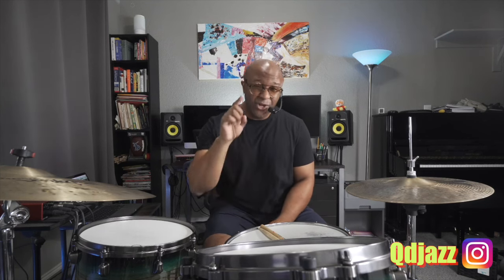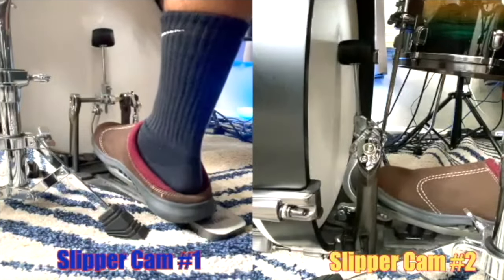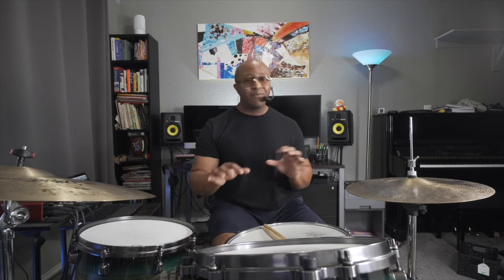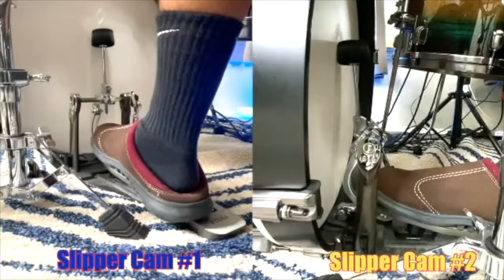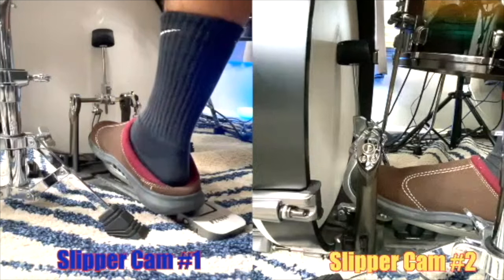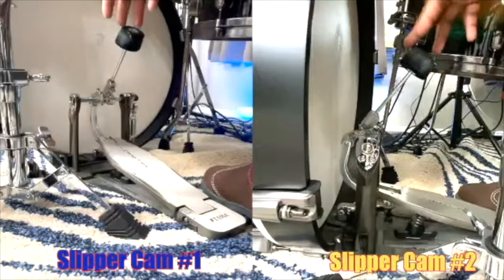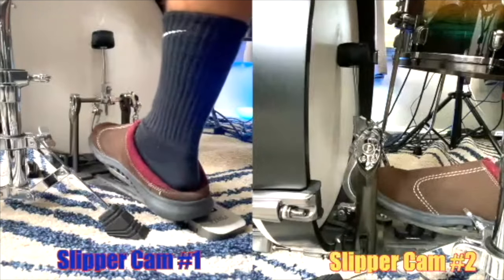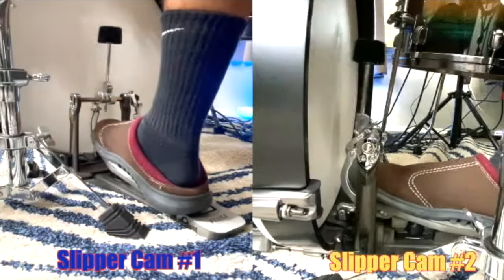Understanding These Two Important Concepts Better and How To Improve Them Instantly!!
In this week's Jazz Drum Q-tip of the Week, "Understanding These Two Important Concepts Better and How To Improve Them Instantly," we're diving into the world of bass drum feathering and playing doubles on the bass drum, two crucial techniques for any jazz drummer. Bass drum feathering creates a subtle yet essential pulsating rhythm in jazz, while playing doubles on the bass drum refers to playing two quick, consecutive hits on the bass drum. In this video, "Understanding These Two Important Concepts Better and How To Improve Them Instantly," I'll break down these techniques and provide tips on how to enhance your skills instantly. Whether you're new to jazz or a seasoned drummer, join me as we explore and improve these important concepts to take your drumming to the next level.

TAMA BASS DRUM PEDAL
Dyna-Sync Single Pedal

ZILDJIAN CYMBALS
21" Bounce Prototype
14" K Constantinople Hats

TAMA STARCLASSIC DRUMS
14X18 BD
14X14 FT
8X12 TT
6.5X14 Starphonic Copper Snare

DRUM STICKS
Vic Firth Quincy Davis Signature Stick (available on my website)

VIDEO TIME STAMPS TO JUMP AROUND THIS VIDEO:
00:00 - Playing Intro
00:18 - Opening RemarQs
01:23 - Let's Goooooooo💪🏾
01:46 - Bass Drum Feathering Explained
04:24 - 3 Bass Drum Feathering Techniques
10:31 - Feathering with Accents
12:11 - Heal up or Heal Down?
15:29 - Adjusting your Pedal to Your Liking
16:16 - Bass Drum Pedal Adjustment #1
18:33 - Bass Drum Pedal Adjustment #2
19:13 - Bass Drum Pedal Adjustment #3
20:29 - Bass Drum Pedal Adjustment #4
21:20 - Doubles on the Bass Drum
25:16 - Comparing Bass Drum Pedals with Different Tightness
27:03 - Closing RemarQs